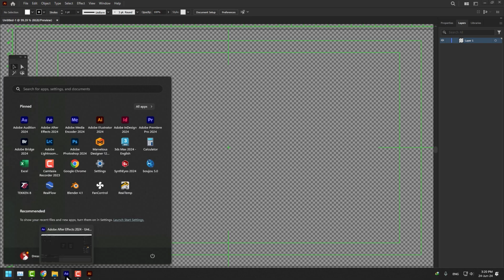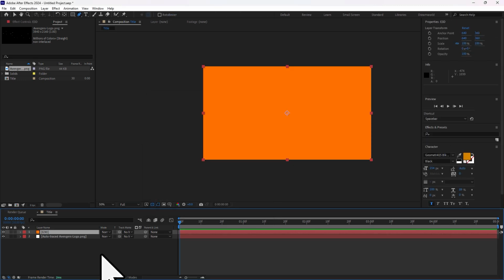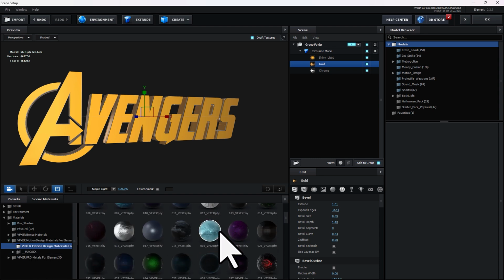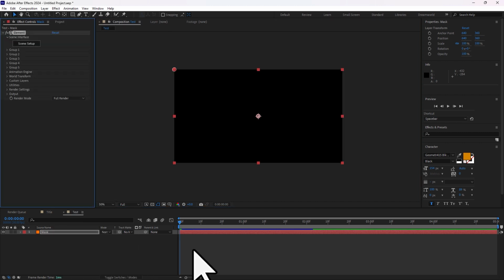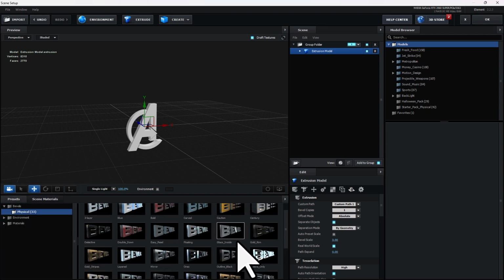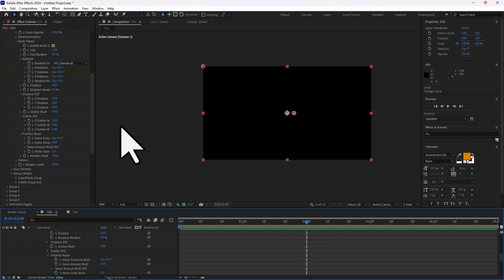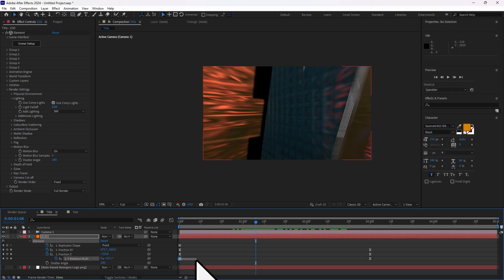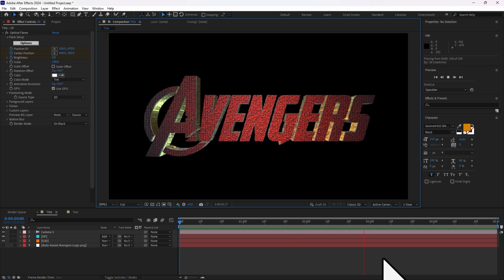Avengers Title | After Effects Tutorial | Element 3D